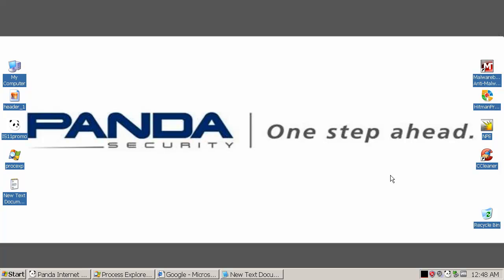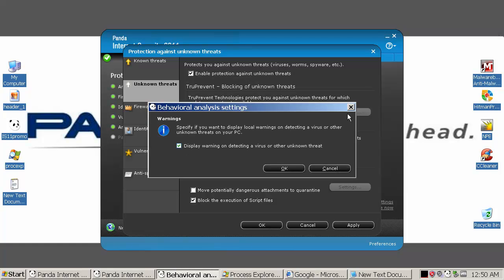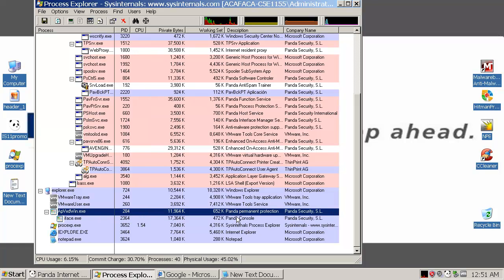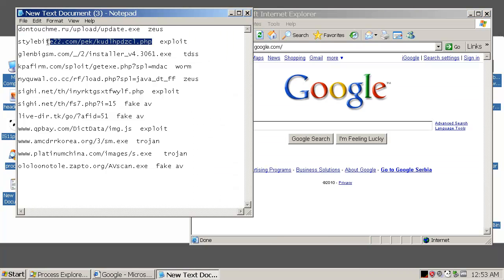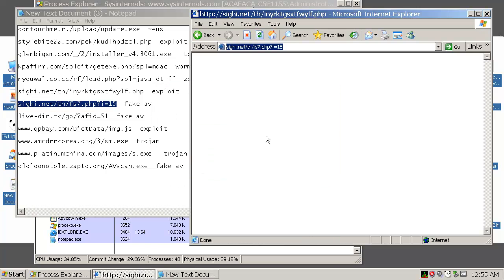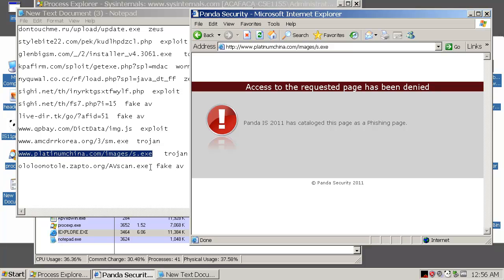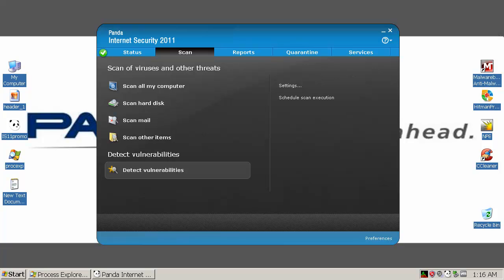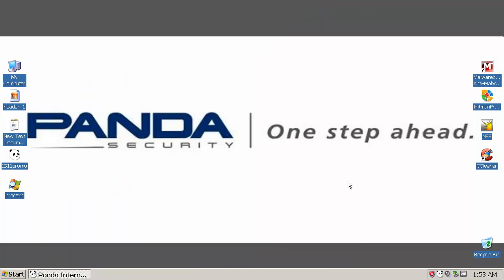Panda Internet Security 2011 vs. new malware